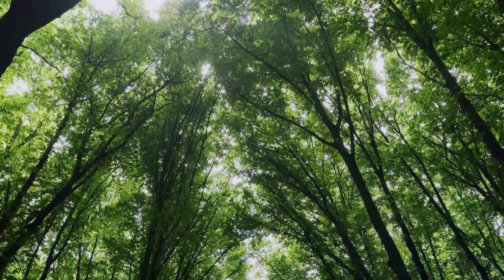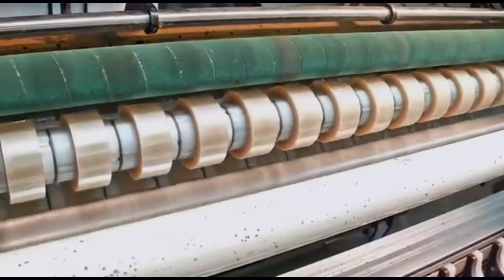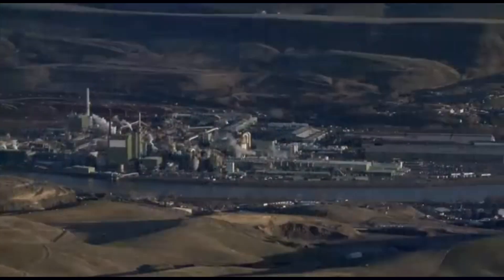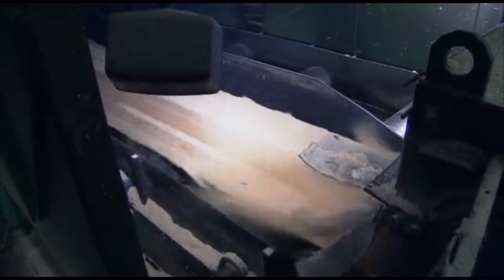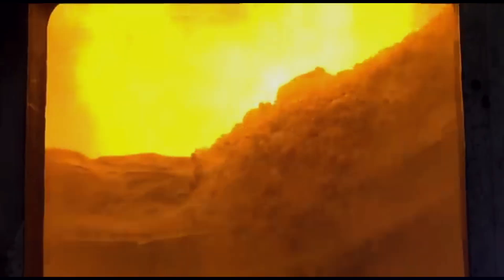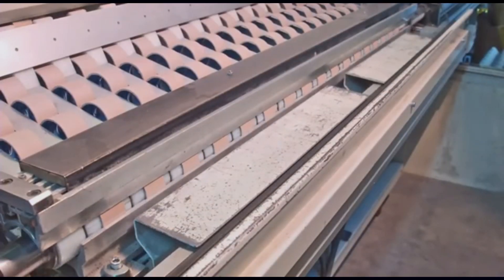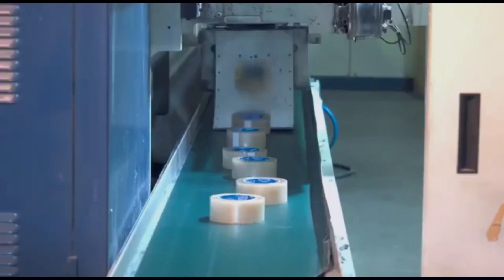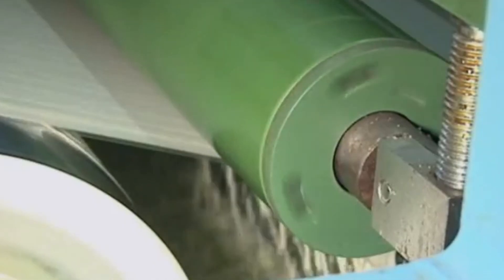Scotch Tape Factory Process Explained | Made of What?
Ever wondered how Scotch tape is made in a factory? In this video, we'll walk you through the entire process and explain what materials are used to create this household essential. Get a behind-the-scenes look at the making of Scotch tape!